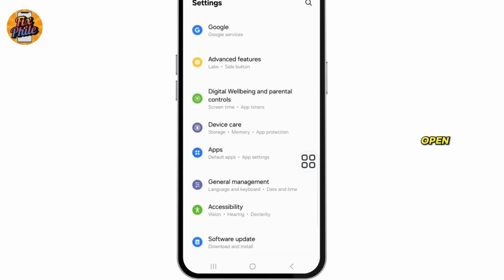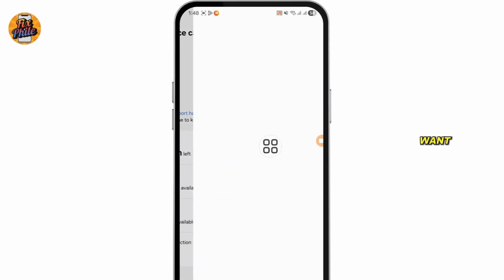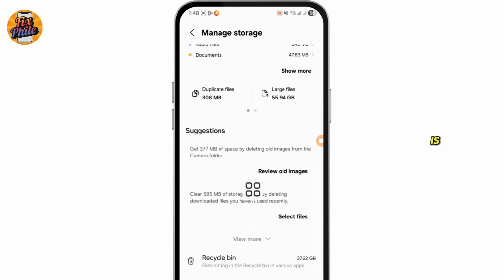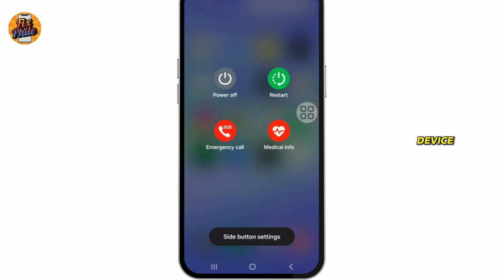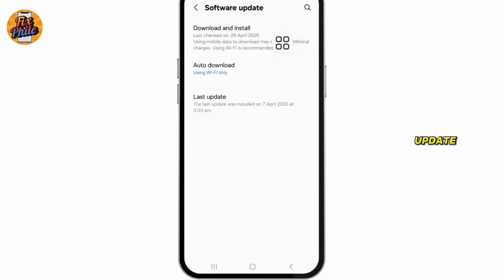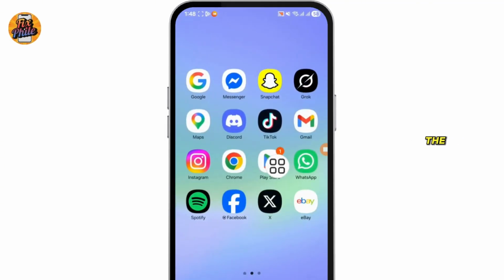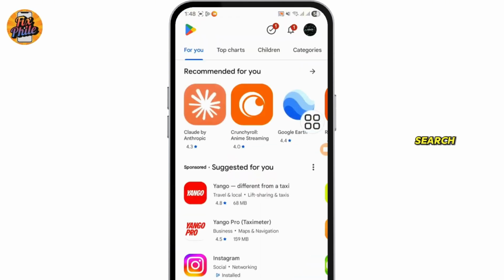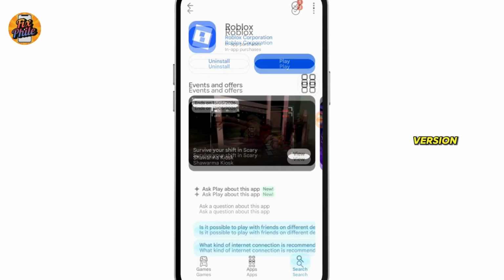How To Fix Roblox Lagging On Mobile 2026 | Roblox Low FPS & Performance Fix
Is Roblox lagging on your phone? In this video, I’ll show you how to fix Roblox lag, low FPS, and performance issues on mobile in 2026. These simple steps will help you improve gameplay, reduce lag, and boost performance quickly.

Follow this step-by-step guide to free up storage, update your device, and optimize Roblox for smoother gameplay.

Timestamps:
00:05 – Close Background Apps
00:30 – Free Up Storage Space
00:55 – Update Device & Roblox

Fix Roblox lag with these methods:

Close all background apps
Free up storage space
Delete unused files and apps
Restart your device
Update system software
Update Roblox app
Use a strong and stable internet connection